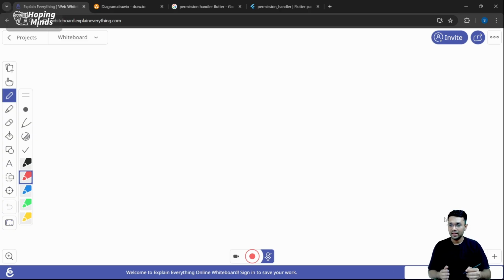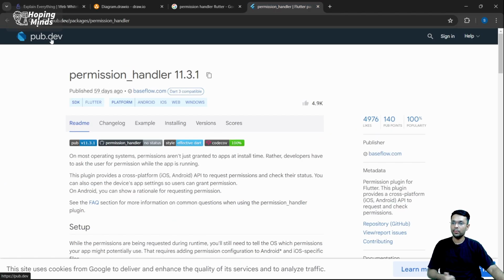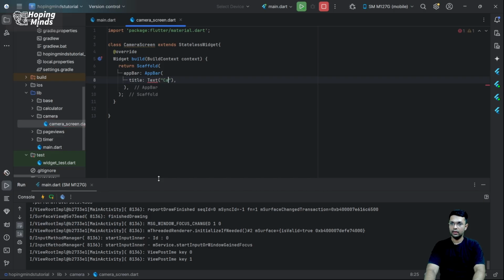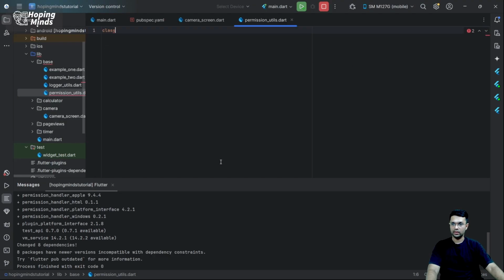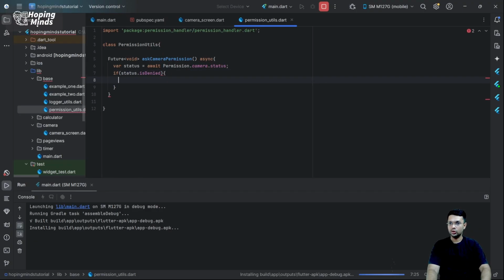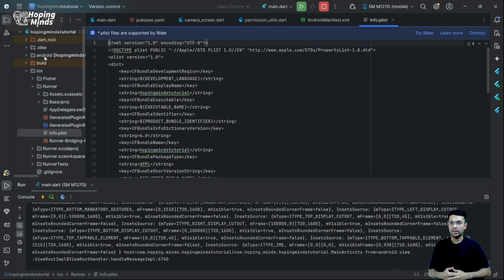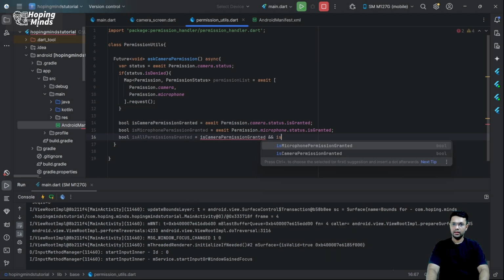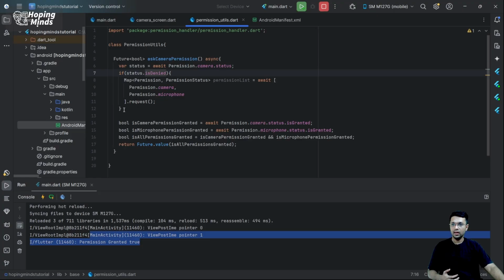4.2 Using permission handler plugin with flutter. Get started with future functions